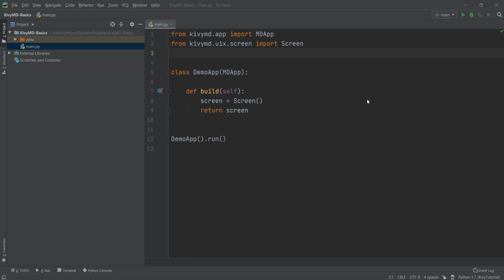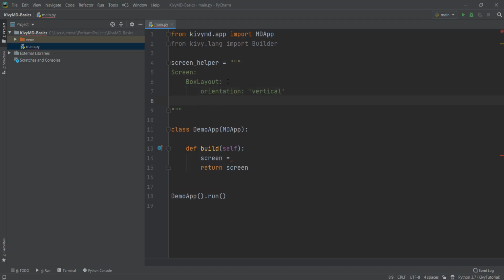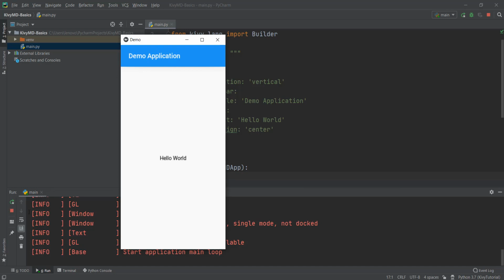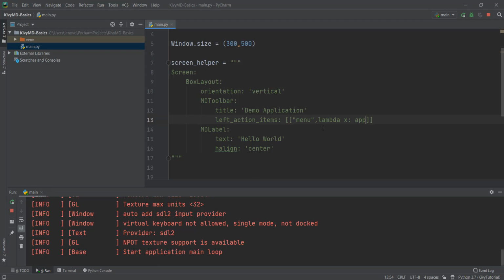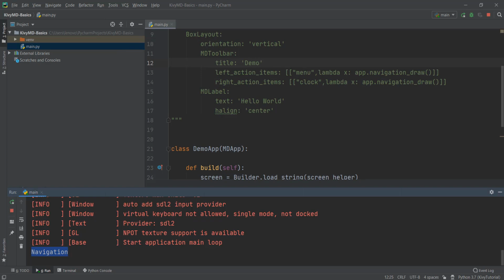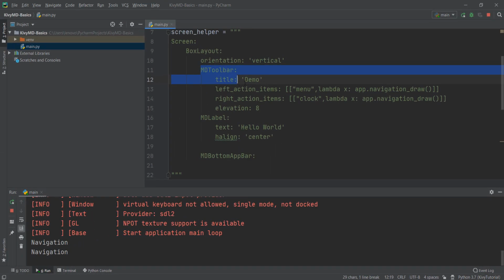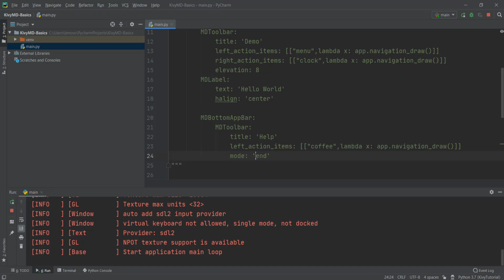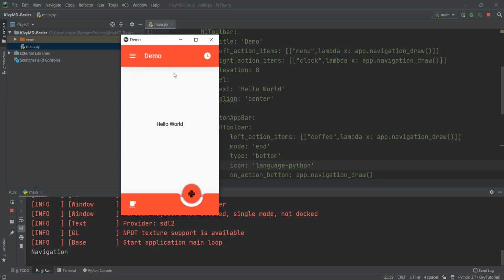Kivy Tutorial 11 - Creating Toolbars | KivyMD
In this video, we are going to learn how to create a top/bottom toolbar. This is one of the most important elements of a mobile app.

Flow of Toolbar
Screen - Boxlayout (orientatation:vertical) - MDToolbar

Notes
1) Create a simple toolbar with a Label
2) left_action_items - Adding icon on left
- Explain lambda
- Call the navigation draw function in app.callback
3) right_action_items
4) Elevation
5) Change theme from blue to red

Bottom Toolbar
1) MDBottomAppBar
2) type:bottom
3) Change position of button - mode (end and free-end)
4) on_action_button